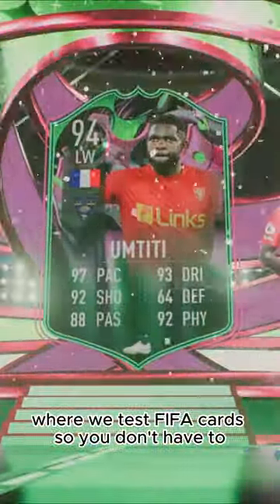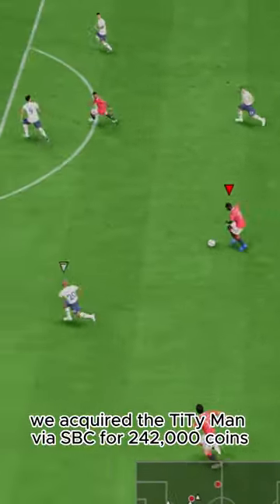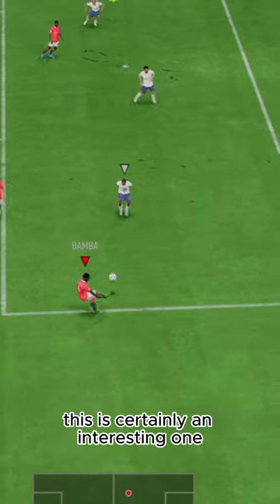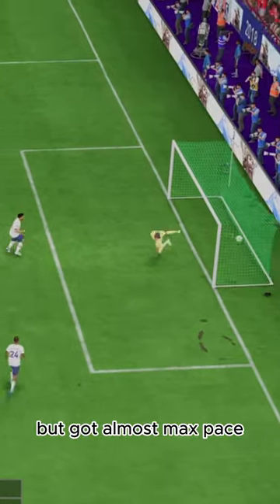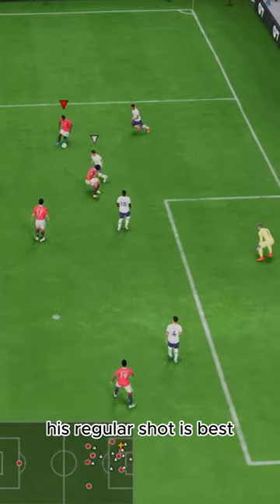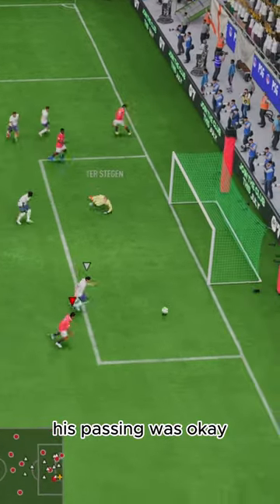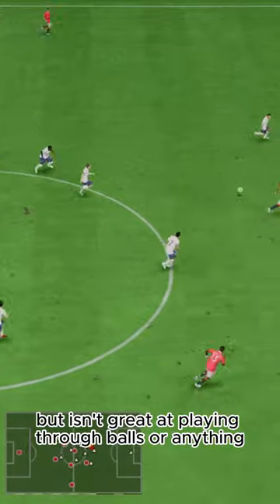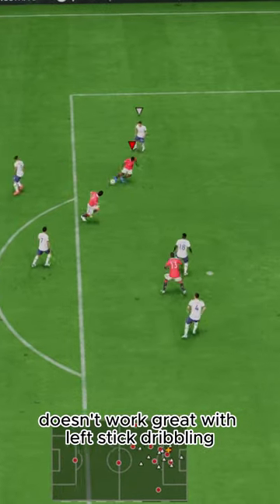Baller or BUST?! Shapeshifter Umtiti Player Review!